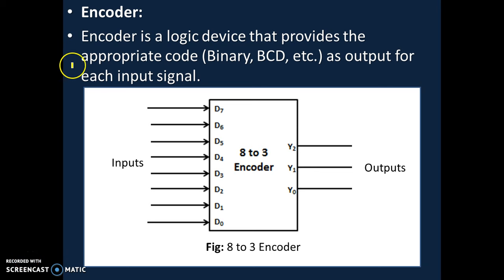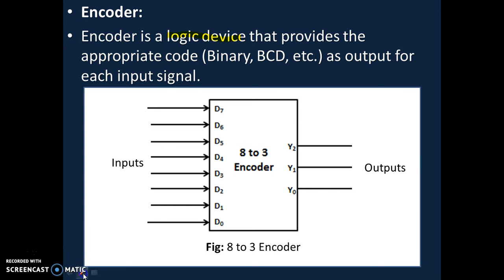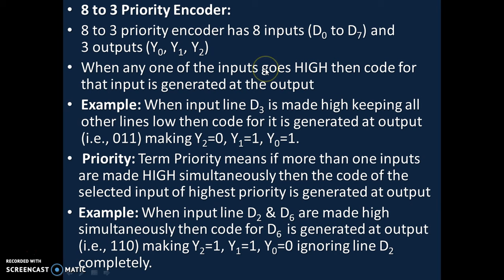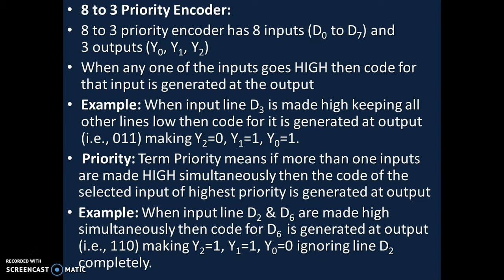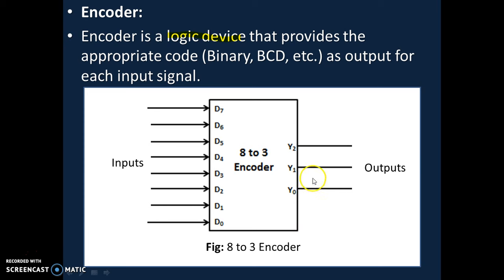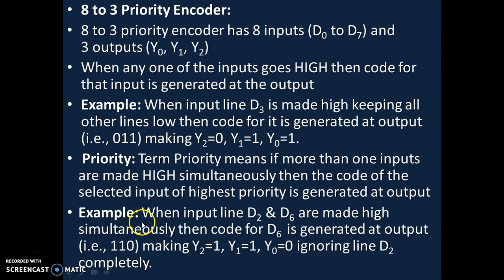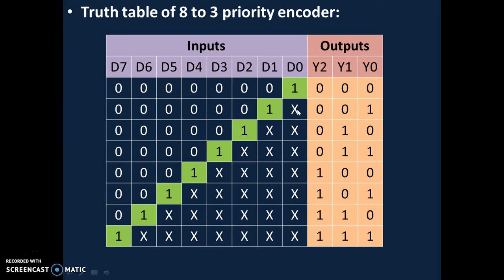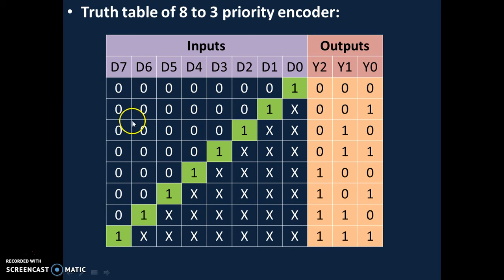Encoder(8 to 3 Priority)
Working of 8 to 3 Priority encoder.
Timestamp
0:00 Encoder Definition
0:55 8 to 3 Encoder Block Diagram
1:11 8 to 3 Priority Encoder
2:30 Meaning of Priority
4:06 Example
4:36 Truth Table